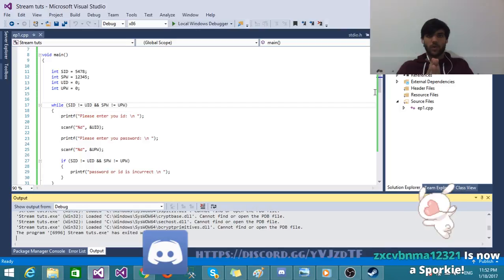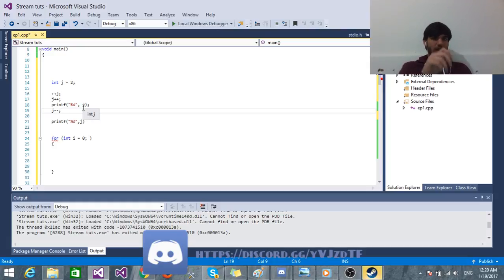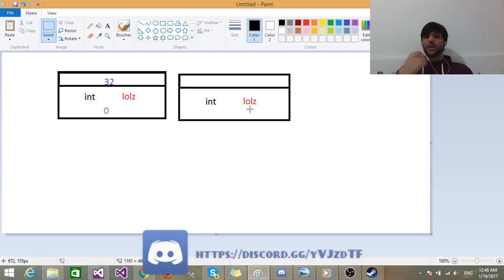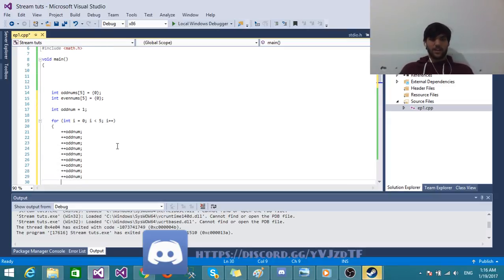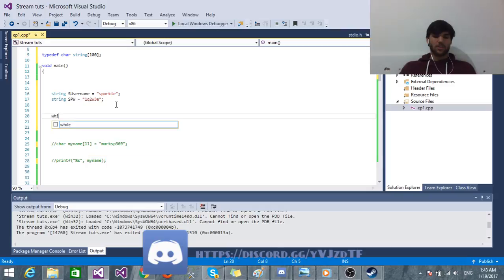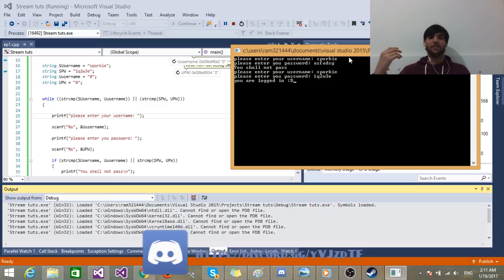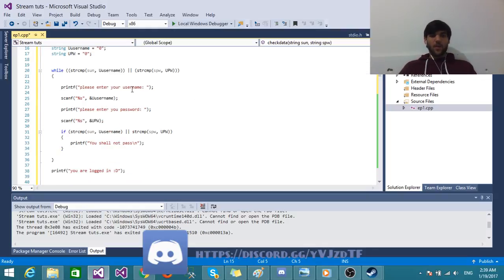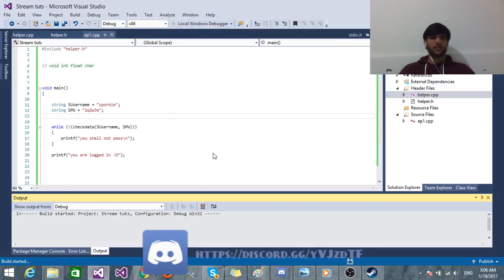Programming lesson #2 c/c++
1. if else
2. while loop
3. for loop
4. Arrays
5. typedef
6.
7. func's
8. header files

1. if else
2. while loop
3. for loop
4. Arrays
5. typedef
6.
7. func's
8. header files1. if else
2. while loop
3. for loop
4. Arrays
5. typedef
6.
7. func's
8. header files

dropbox with all the examples